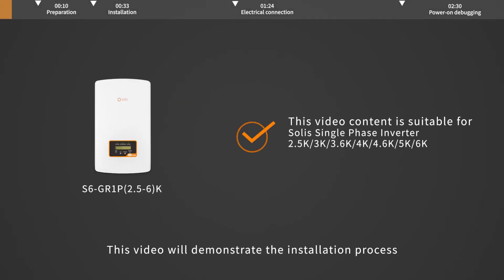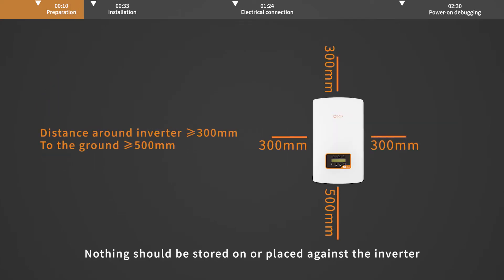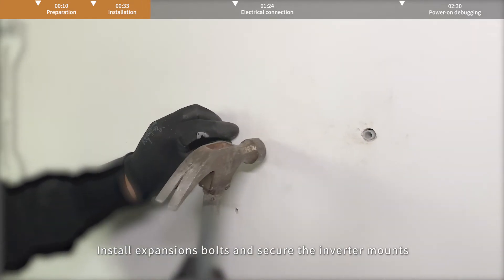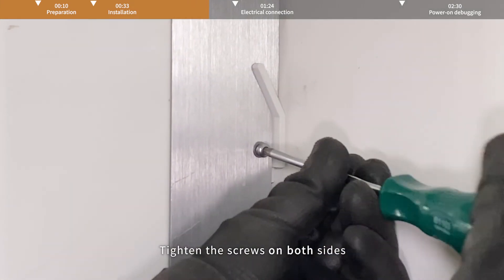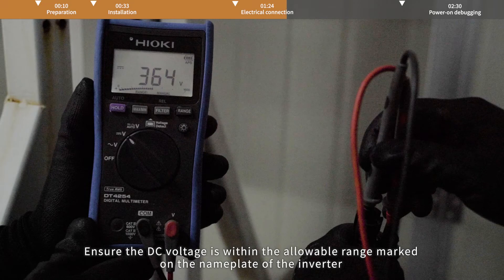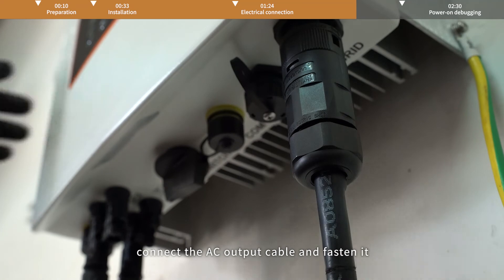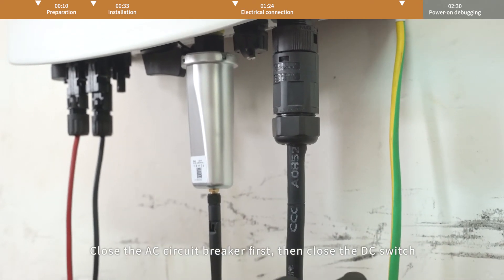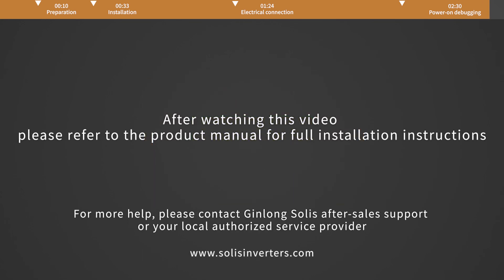S6-GR1P(2.5-6)K Installation Video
S6-GR1P(2.5-6)K series inverter is designed for residential PV plants. The maximum input current per string is 14A, which is compatible with high-efficiency modules and bi-facial modules. Compact and lightweight design, bring easy installation. The protection level is increased to IP66. Integrated AFCI functions can proactively reduce the risk of fire.